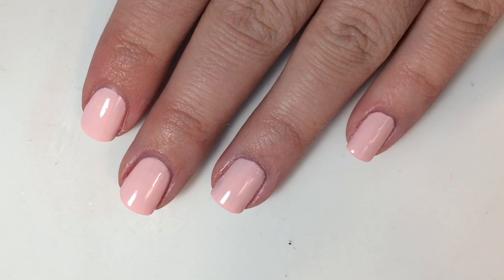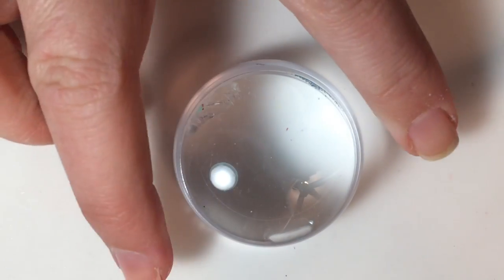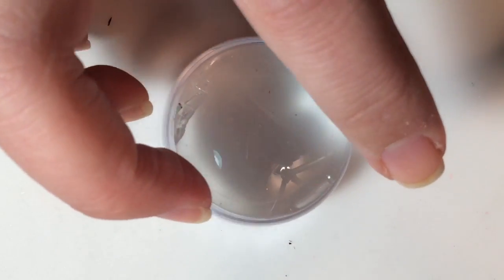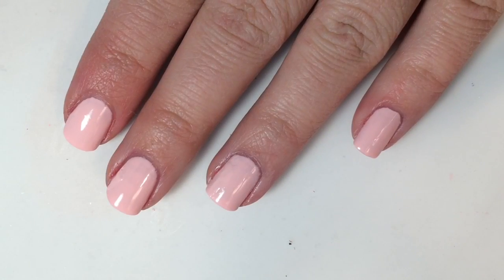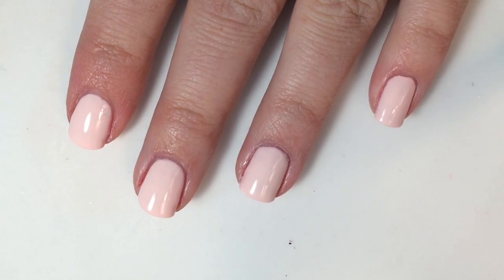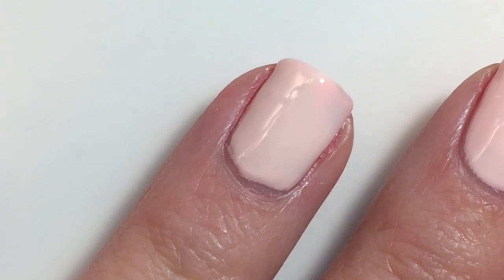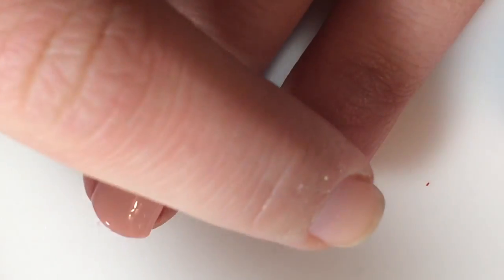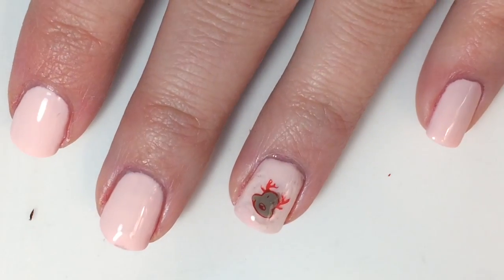Bonjour Princess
Hey Guys!!!

Today I have a revered stamping mani.  This is a little bit more advanced.  It might take a few tries to get it right, but don't give up keep trying!

Color Club- Bonjour Girl & High Society
China Glaze- Fresh Princess
Pueen- Plate 22 design A, Red stamping polish, & chunky transparent stamper (I bought all of these items off of Amazon.)
Uber Chic Beauty- Uber mat (I used it for my reverse stamping to sit on while I colored it in.  But you can also just leave it on your stamper and color it in on there and then transfer it.